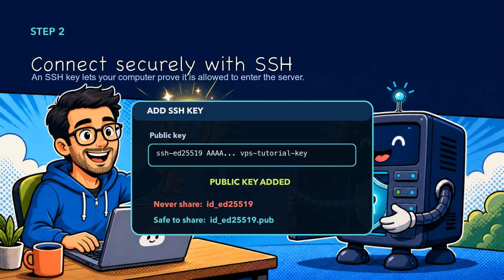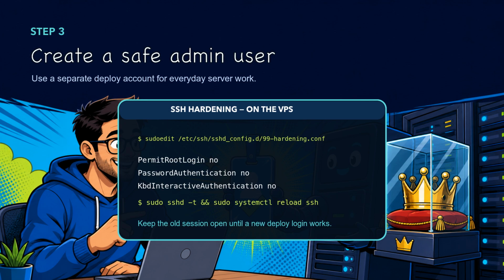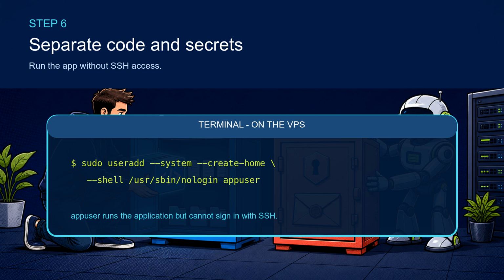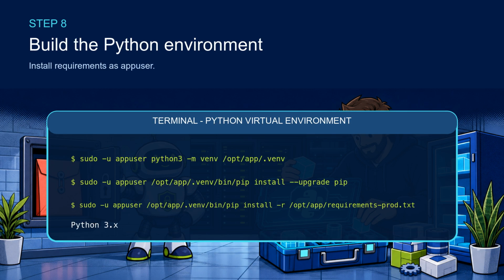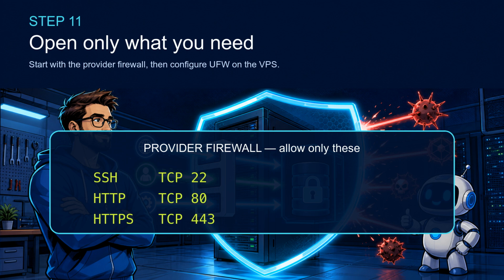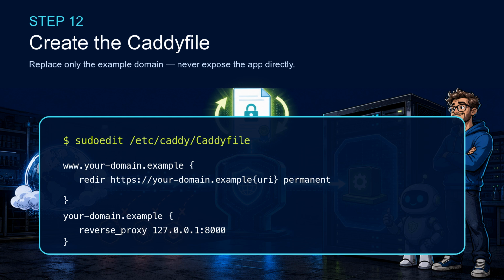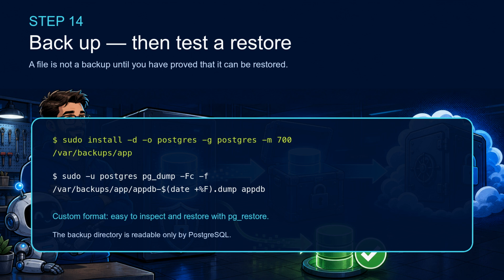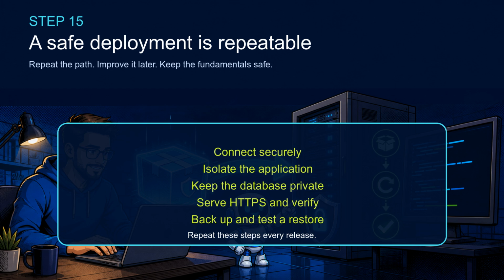Deploy a FastAPI App to a VPS — Ubuntu, SSH, DNS & HTTPS for Beginners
Deploy your first FastAPI application to an Ubuntu VPS, step by step.

This beginner-friendly tutorial starts with the basics: what a VPS is, how to connect securely with SSH, how to create a safe deploy user, and how to keep app code and secrets separate. Then we deploy FastAPI with systemd, add a private PostgreSQL database, point a domain with DNS, open only the required firewall ports, and enable free HTTPS with Caddy.

You will learn how the complete request path works:

Browser → HTTPS / Caddy → FastAPI / systemd → PostgreSQL

This video uses safe example values. Never show or share your real SSH private key, passwords, API tokens, `.env` file, or production IP address.

What you need before starting:

- A VPS running Ubuntu
- A domain name (optional until the DNS step)
- A FastAPI project with `requirements-prod.txt`, `app.main:app`, and a `/health` endpoint
- A terminal on your own computer

Resources mentioned in the video:

- Ubuntu
- FastAPI
- PostgreSQL
- Caddy
- systemd

00:00 Introduction and what is a VPS?
00:29 Connect securely with SSH
00:54 Create a safe admin user
01:52 Install the building blocks
02:27 Build and transfer the deployment package
02:55 Keep code and secrets separate
03:24 Create a private database
03:48 Configure environment variables and Python
04:19 Run FastAPI with systemd
04:50 Buy a domain and configure DNS
05:25 Open only required firewall ports
06:07 Configure Caddy and HTTPS
06:55 Verify the live site
07:32 Back up and restore your database
08:17 Repeatable deployment routine